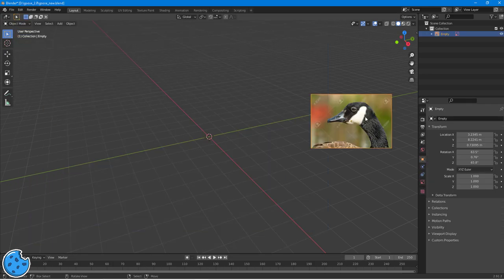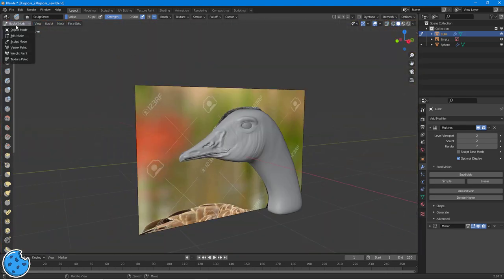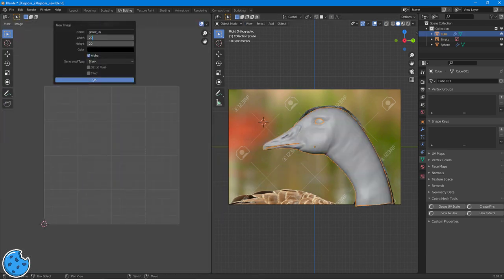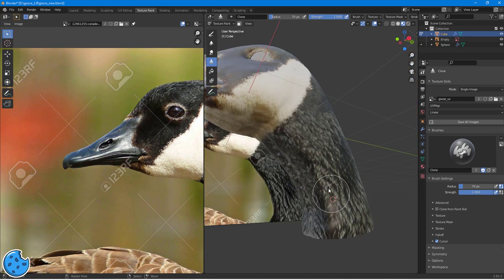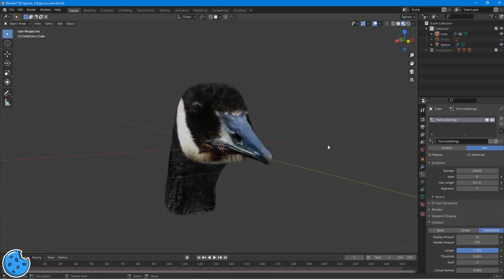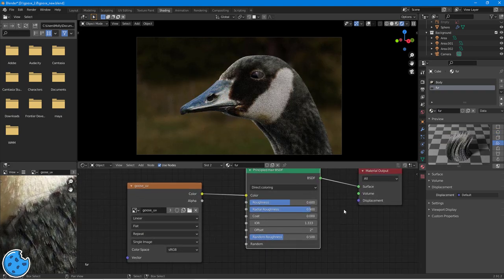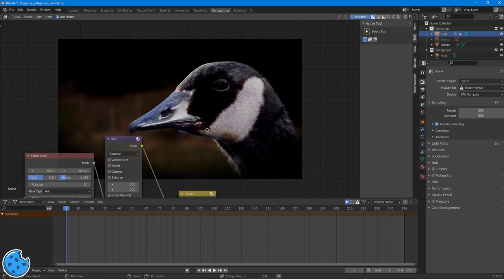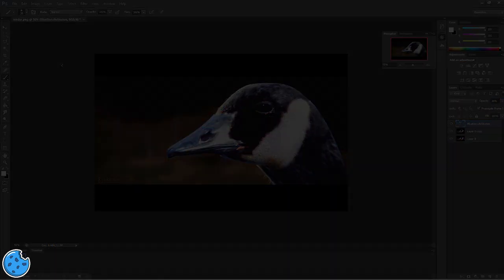Blender | Making A Goose | Timelapse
Full timelapse showing the process of making a goose in Blender.